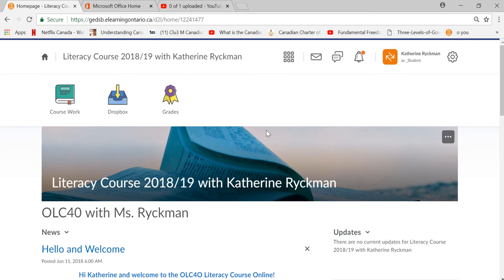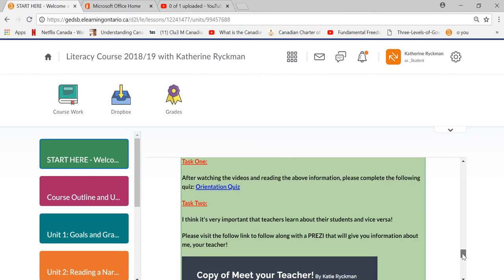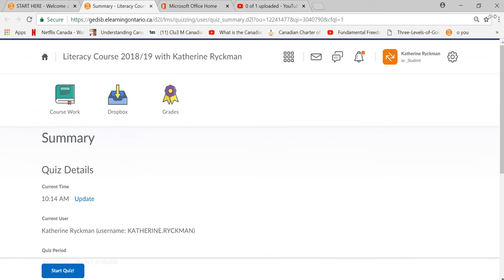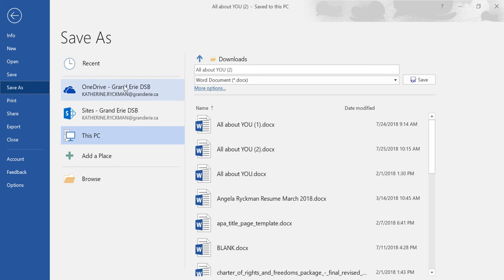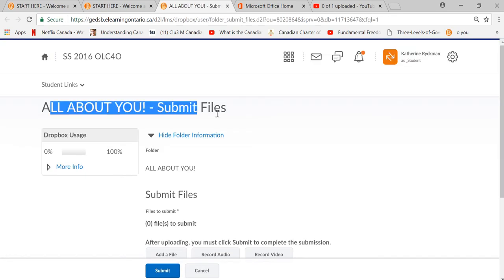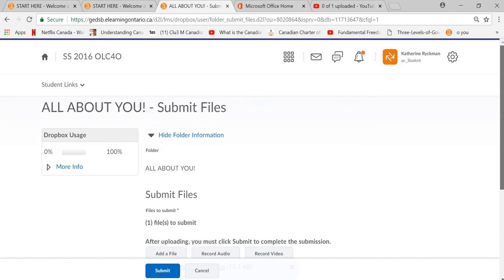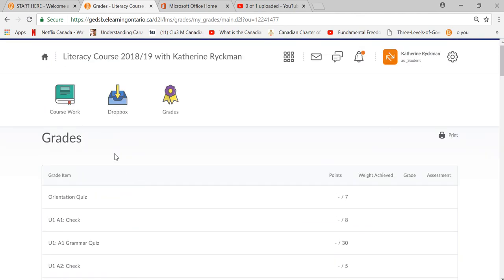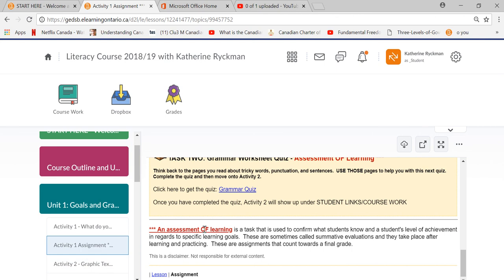olc intro 2